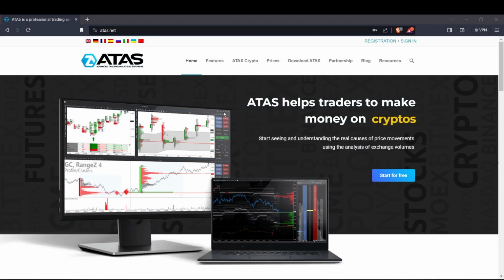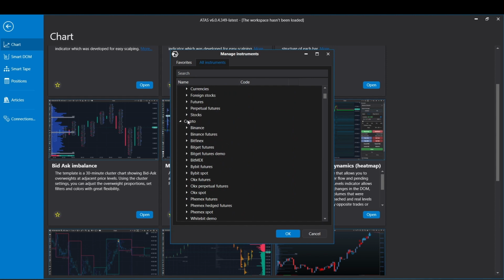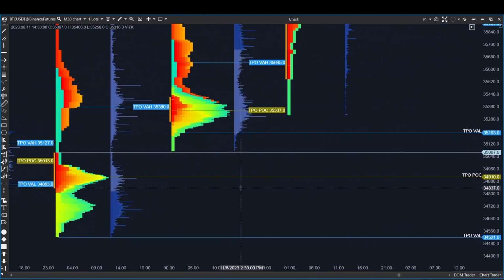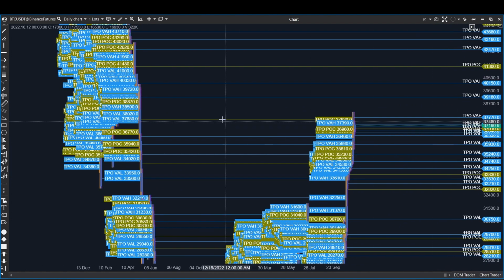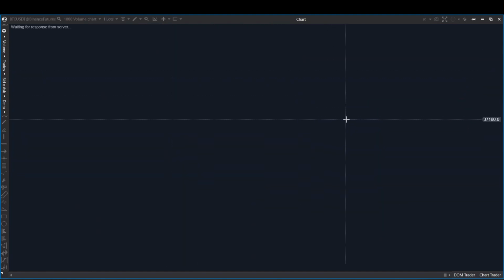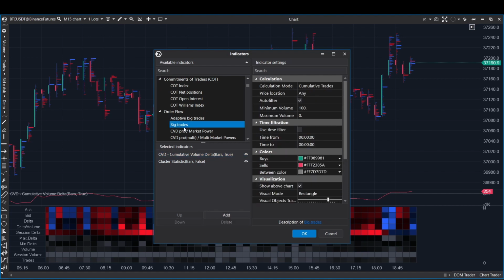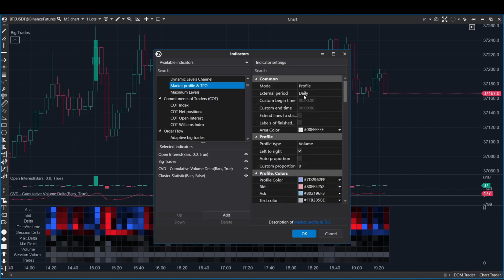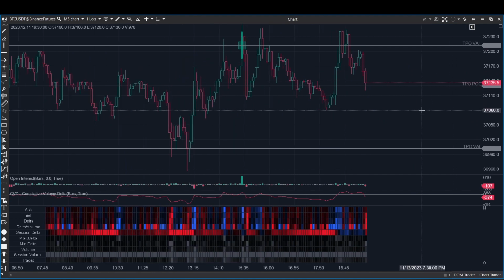ATAS Setup and Configuration